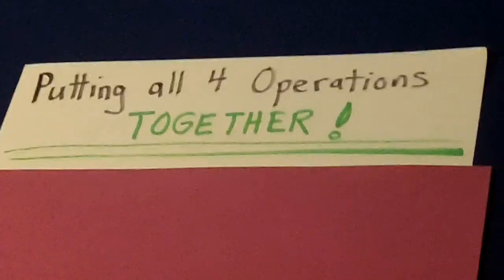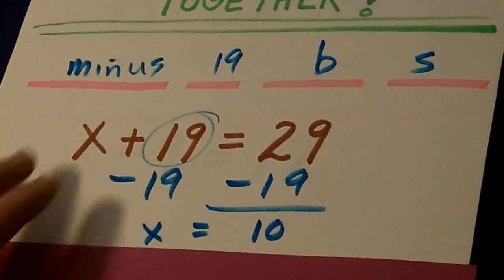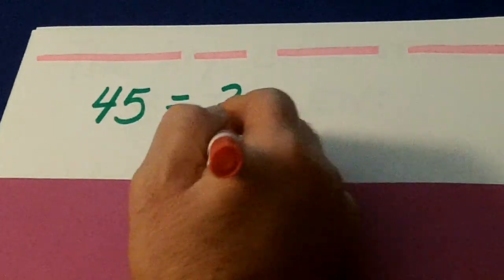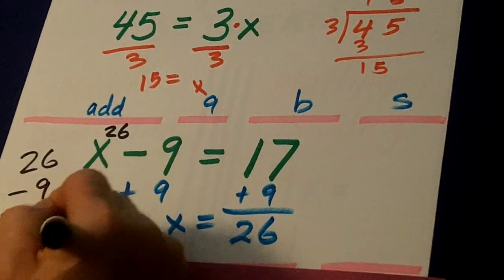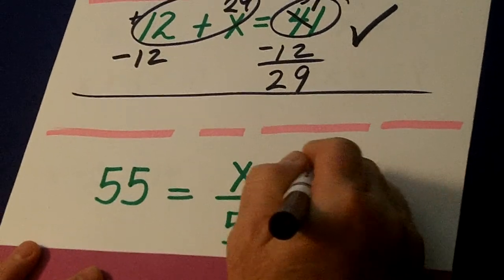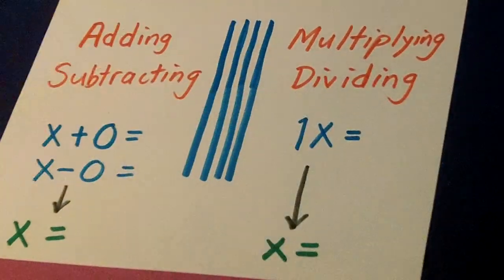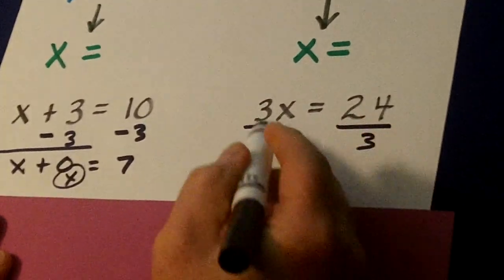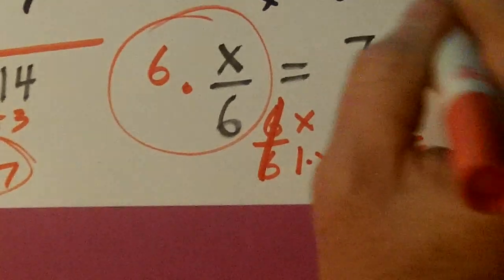Equations Review: Solving for X with all four operations combined.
This video reviews what to do when solving for X with all four operations. It is good to see after the separate videos for add/subtract and multiply/divide.